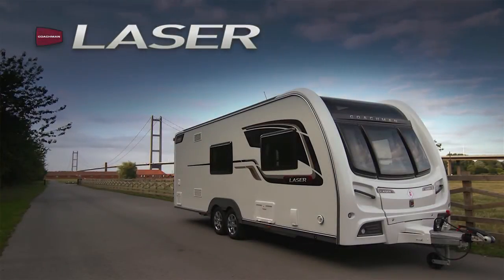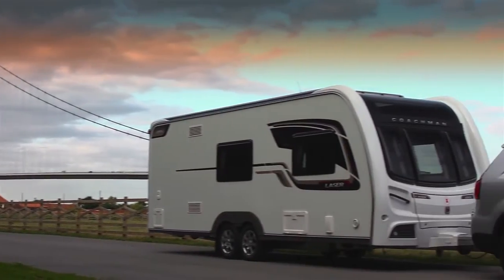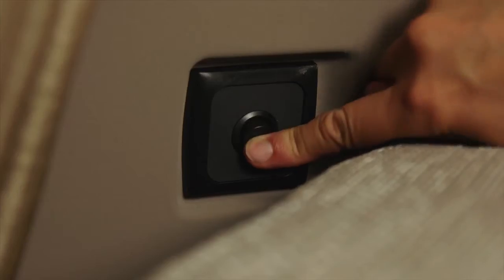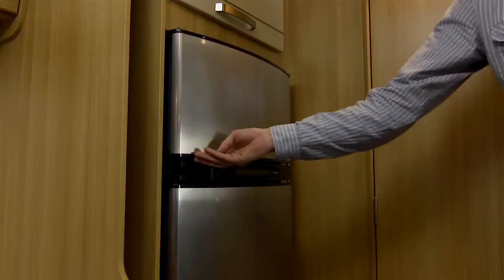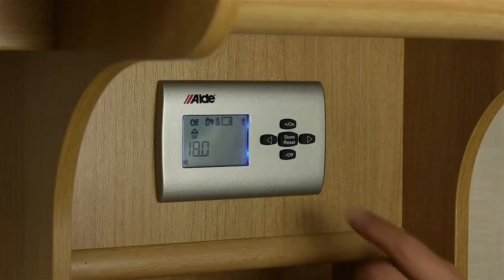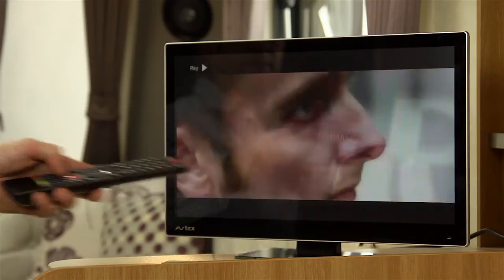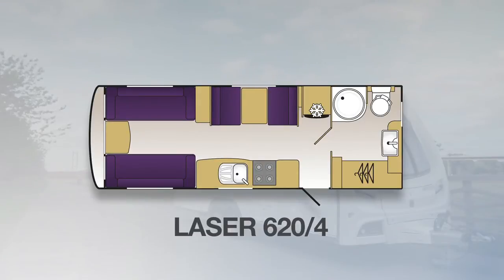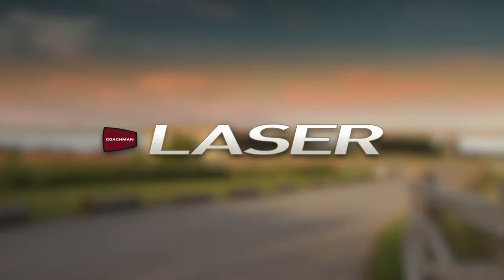Coachman Caravans 2014 season Laser Range overview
The overview video of the Coachman 2014 season Laser Range